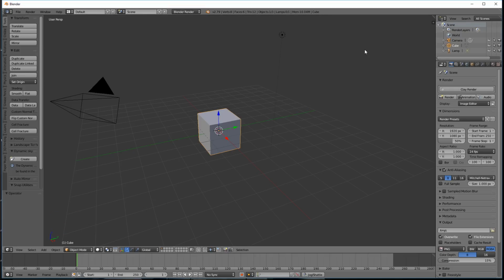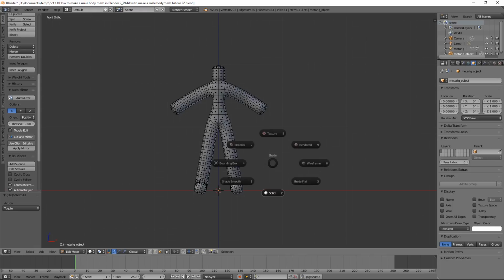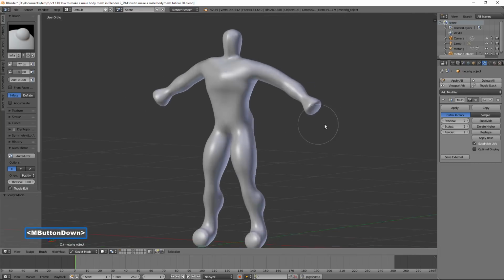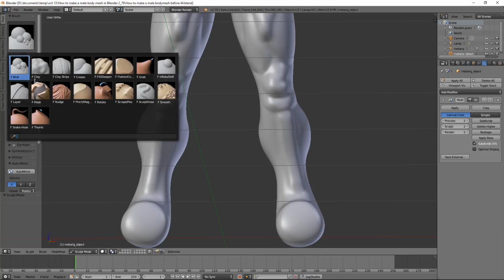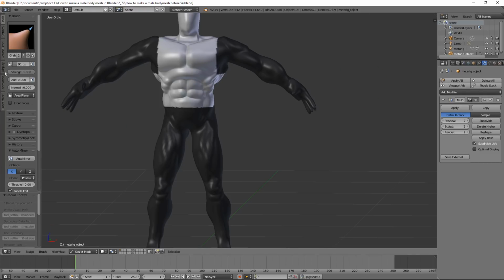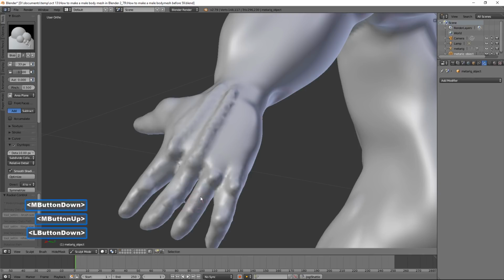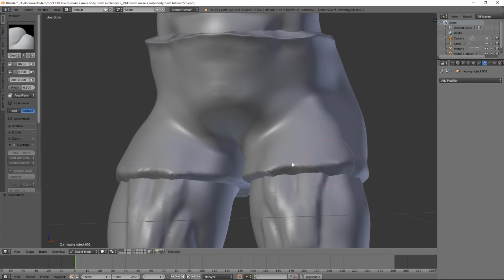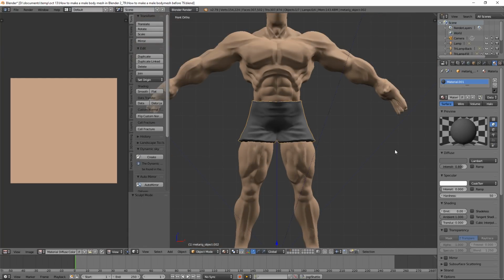How To Make A Human Male Body Mesh In Blender 2.79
This tutorial shows How To Make A Human Male  Body Mesh In Blender 2.79.

How to use the an armature with the Skinify Rig add on to make a human male body mesh.

How to adjust the mesh in edit mode in preparation for sculpt mode

How to form muscle

How to make shorts

How to apply wrinkles to the shorts

How to make and use textures to form things like skin pores

How to use the auto mirror addon in Blender 2.79

How to use the tri lighting setup in Blender 2.79